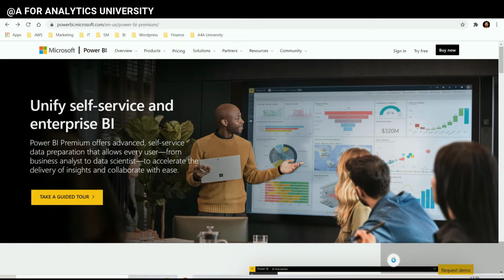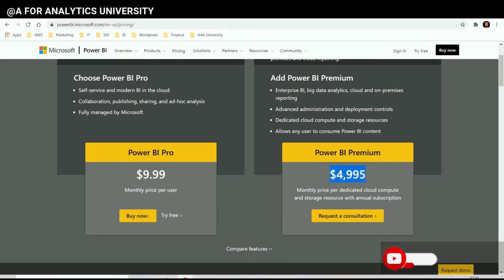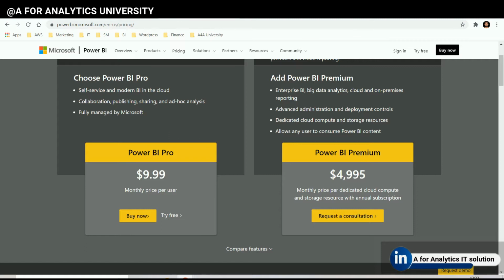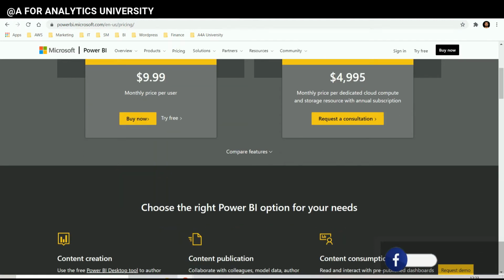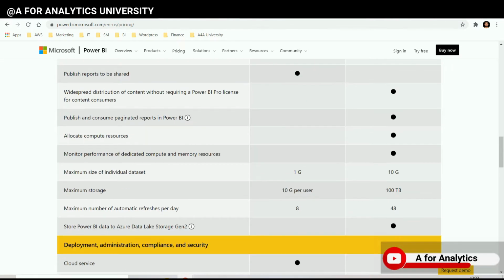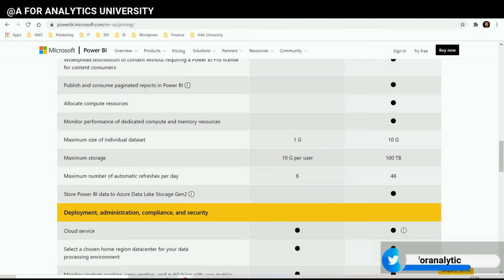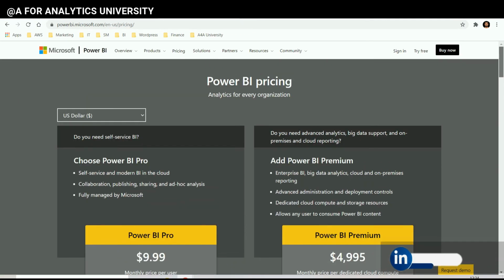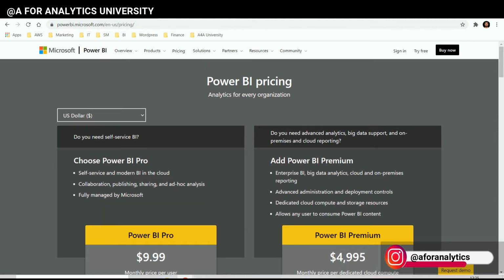What is Microsoft Power BI Premium? Part 1 | A for Analytics University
In this Video, We going to see What is Power BI Premium? | A for Analytics University
This is Part 1 of this video, you can check out the part 2 of this video in the playlist.